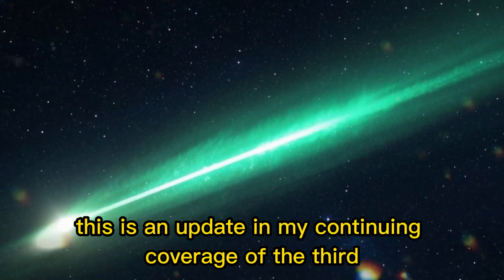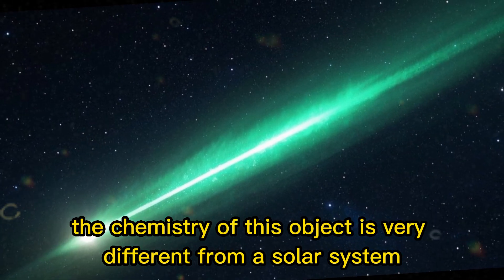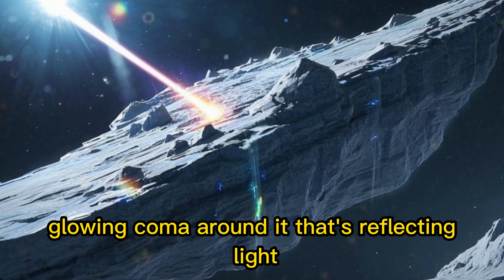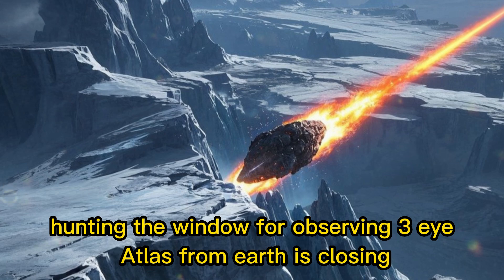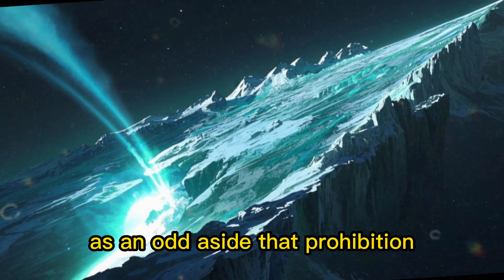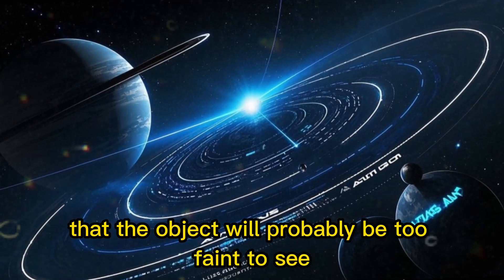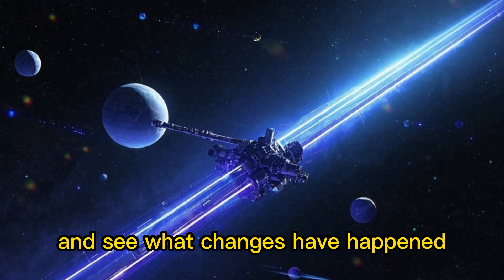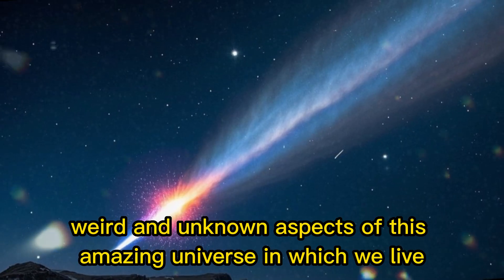3IATLAS Interstellar Comet Update (September 26, 2025) | Latest Space Discovery News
3IATLAS Interstellar Comet Update (September 22, 2025) | Latest Space Discovery News
🚀 A mysterious interstellar comet, 3IATLAS, continues to fascinate astronomers as it speeds through our solar system. In this September 22, 2025 update, we break down the latest discoveries, new orbital data, and what scientists are learning about this rare visitor from beyond the stars.

🌌 Could 3IATLAS hold clues about the origins of our universe? Is it a comet, an asteroid, or something even more mysterious? Join us as we explore everything we know so far about this incredible interstellar object.

🔭 In this video, you’ll learn:

The latest trajectory and speed data of 3IATLAS

Why this comet is unlike anything we’ve seen before

How it compares to previous interstellar visitors like ʻOumuamua and Borisov

What scientists hope to discover in the coming months